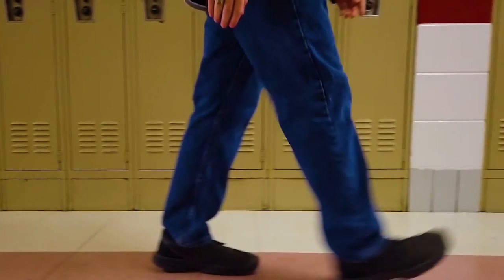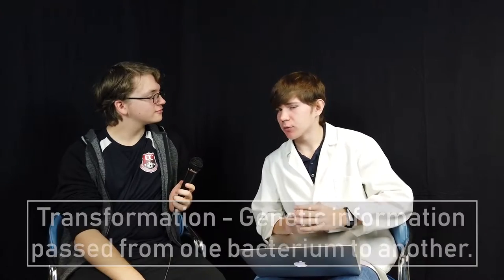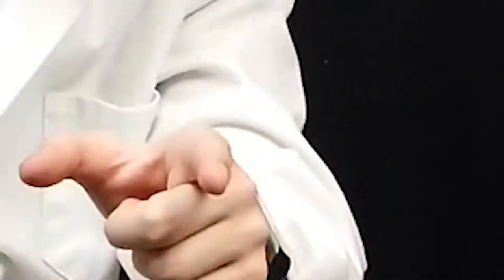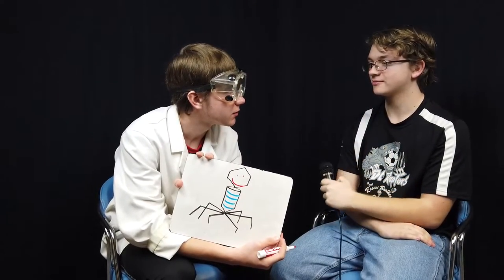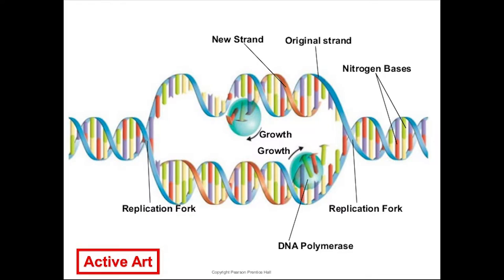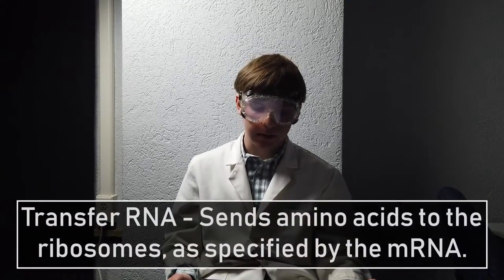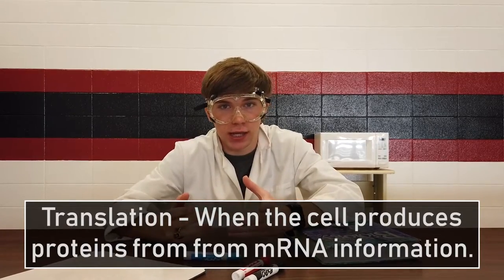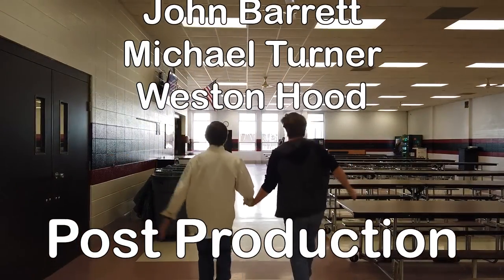Biology Chapter 12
Learning Targets:
- "I can summarize the work of Griffith, Avery, Hershey, Chase, Franklin, Watson, Crick & Chargaff regarding DNA." 12-1
- "I can create a 2D/3D model of the DNA double helix that includes sugar, phosphates, and nitrogen bases." 12-1
- "I can explain the structure of chromosomal DNA and the process of DNA replication." 12-2
- "I can identify the three types of RNA it's role as the language of the genetic code." 12-3
- "I can illustrate protein synthesis through the processes of transcription and translation." 12-3
- "I can describe a variety of genetic mutations." 12-4